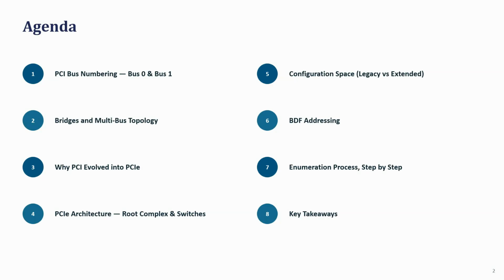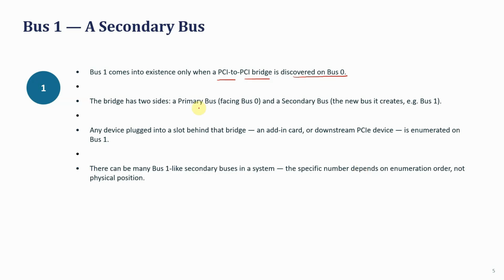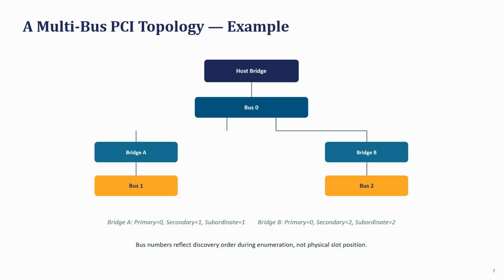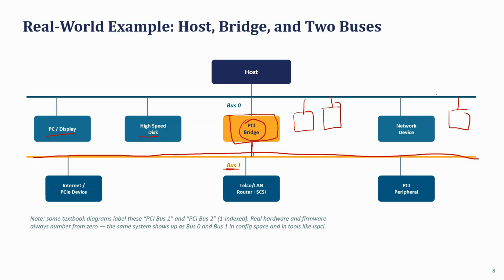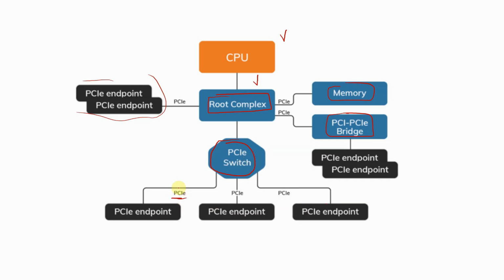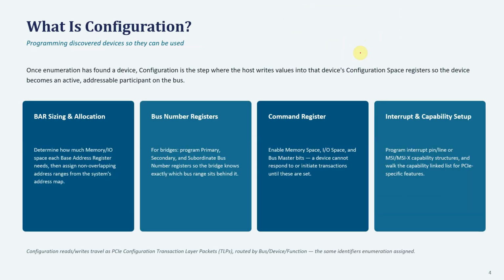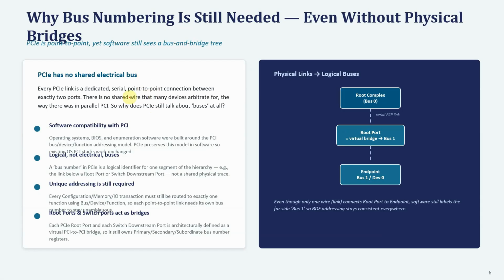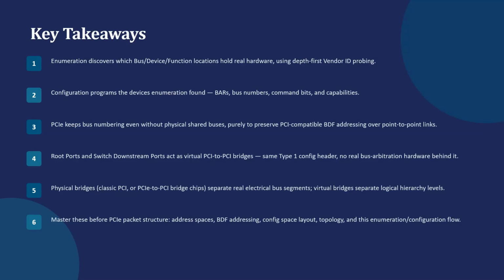PCIe Enumeration Explained: Bus Numbers, Bridges & Configuration Space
Confused about how PCIe assigns Bus Numbers during Enumeration? In this video, we dive deep into one of the most important concepts in the PCI Express protocol—Bus Number Assignment, Physical & Virtual Bridges, PCIe Enumeration, and Configuration Space.

You'll learn how the Root Complex discovers PCIe devices, assigns bus numbers, configures bridges, and builds the PCIe hierarchy during system initialization. This topic is essential for anyone preparing for VLSI Design, Verification, FPGA, Embedded Systems, PCIe Protocol Interviews, or Computer Architecture.

📌 Topics Covered
Introduction to PCIe Enumeration
Why Bus Numbers are Required
Primary, Secondary & Subordinate Bus Numbers
Physical Bridge vs Virtual Bridge
PCIe Switch Architecture
Configuration Transactions
Bus Number Assignment Process
PCIe Device Discovery
PCIe Configuration Space
PCIe Hierarchy Formation
Real Examples of Enumeration
Interview Questions and Practical Understanding

Whether you're a beginner or an experienced VLSI engineer, this session will help you build a strong understanding of the PCIe enumeration mechanism.